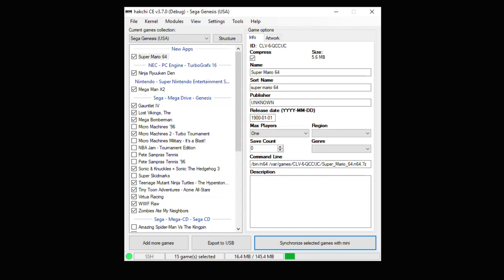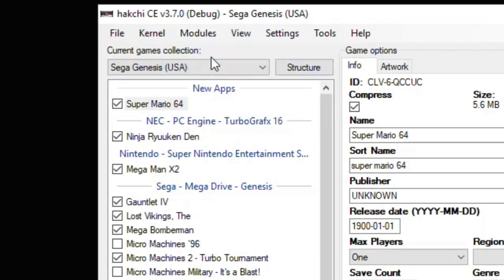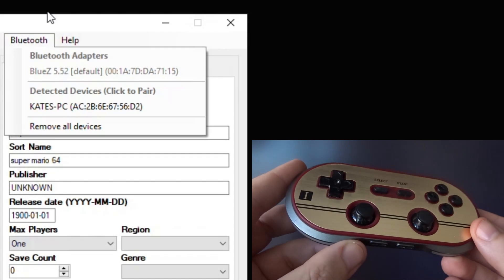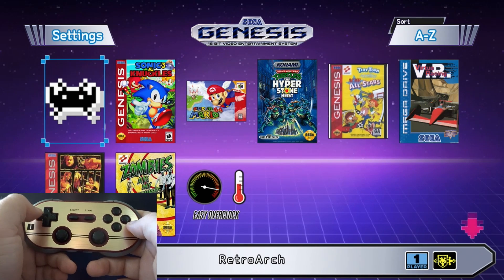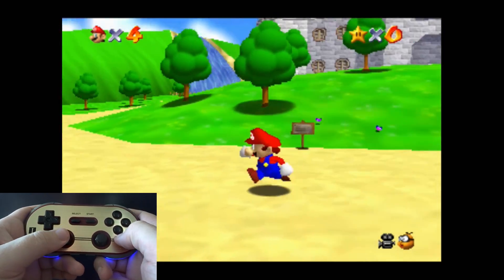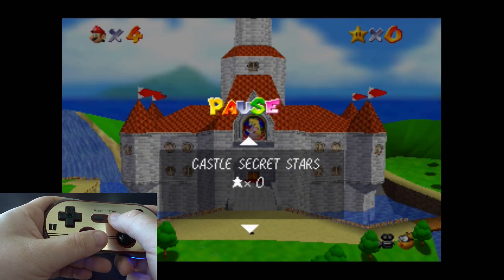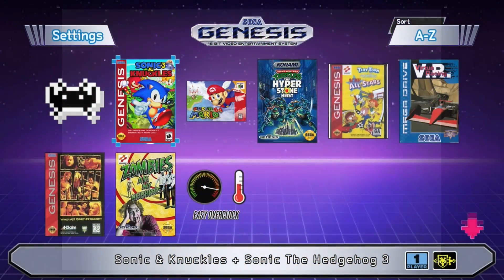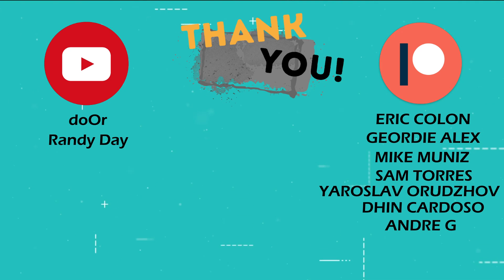How to set up Bluetooth Controllers with your Sega Genesis Mini and Hakchi CE! (Tutorial)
With Hakchi CE connecting Bluetooth controllers to your Sega Genesis Mini has never been easier! With a compatible bluetooth adapter you can use a PS4 and most 8bitdo controllers in both retroarch AND M2Engage!

Huge thanks to DanTheMan827 for getting this set up!

Compatible Bluetooth adapter!

8bitdo Pro Controllers!

Compatible Micro SD Cables here!
Single cable
Pack of 3

"Octopus" OTG Adapter

Retrobit wired 6 Button Genesis Mini Controller